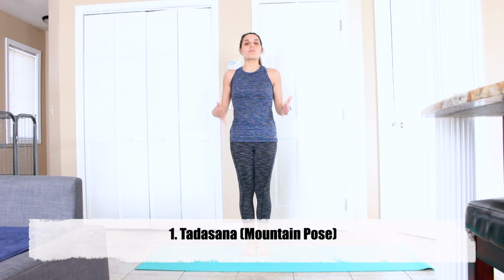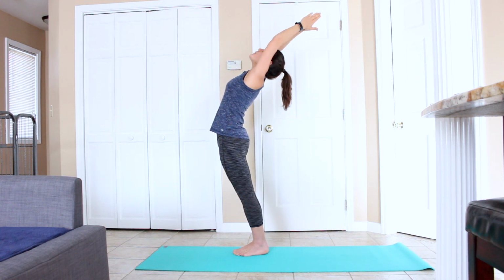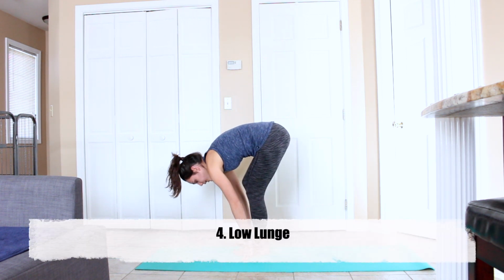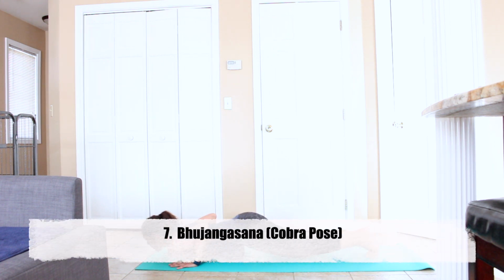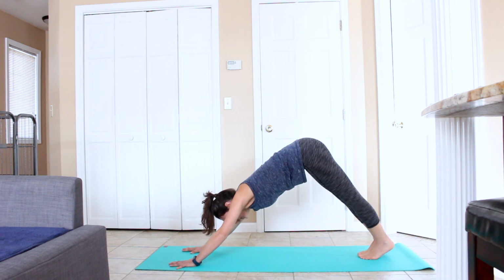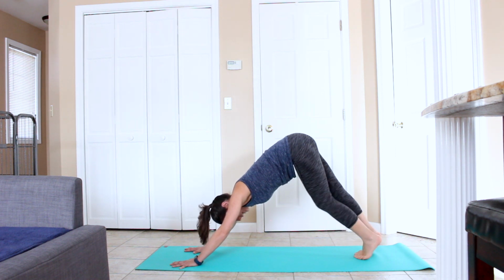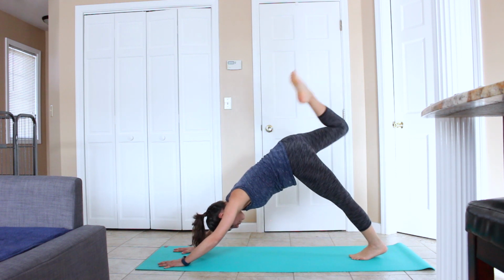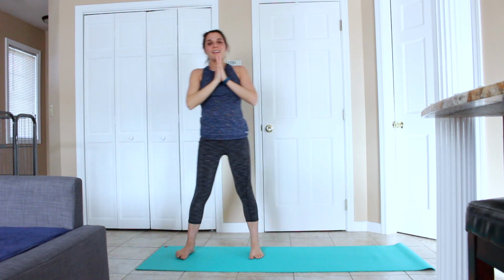The Classic Sun Salutation: 8 Basic Yoga Poses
If you are new to yoga or returning back to it after a longer break - or if perhaps you simply have more time now during lockdown and feel like going back to the basics: this video is for you.

The eight basic asanas (or poses) we will explore in detail throughout this video, and that make up the Sun Salutation (or Surya Namaskar) series in its most ancient form, are the following:

1. Tadasana (Mountain Pose)
2. Extended Tadasana
3. Uttanasana (Standing Forward Bend)
4. Low Lunge
5. Kumbhakhasana (Plank Pose)
6. Ashtanga Namaskar (Eight-Point Pose)
7. Bhujangasana (Cobra Pose)
8. Adho Mukha Svanasana (Downward Facing Dog)

Surya Namaskar is a series of postures that warms, strengthens, and aligns the entire body. It is at least 2,500 years old!
It is great as a warm up or - if repeated enough times - even as a full, complete practice in itself. It is also incredibly helpful as a platform on which to build more complex asanas as we add variations to the basic sequence and make our practice progressively more challenging. And indeed it is important to have a strong foundation before concerning ourselves with superstructures!

Please perform two half rounds of Surya Namaskar (one for each side of the body) and then repeat a full round of it as many times as you'd like.

Enjoy your practice and... OM namaste!

Music used in part of this video: "New Morning" by Track Tribe

• FORKS OVER KNIVES (AVAILABLE ON NETFLIX)